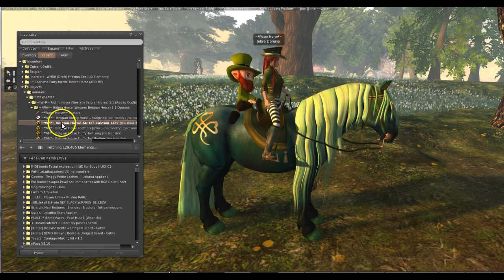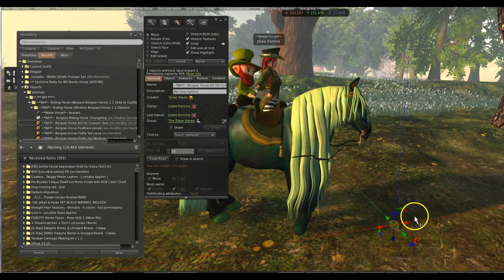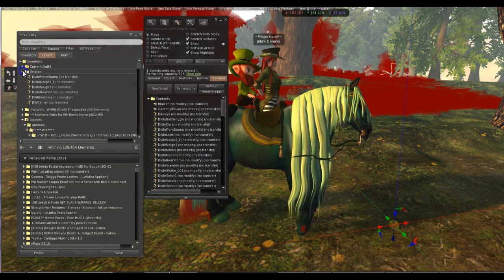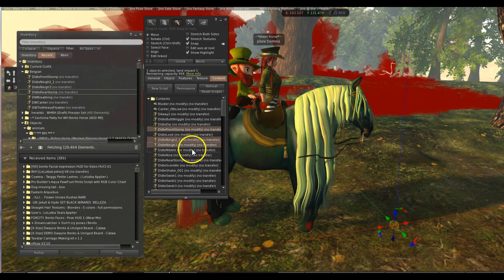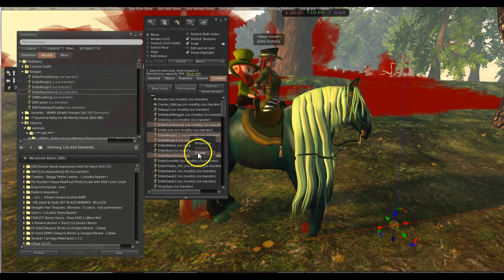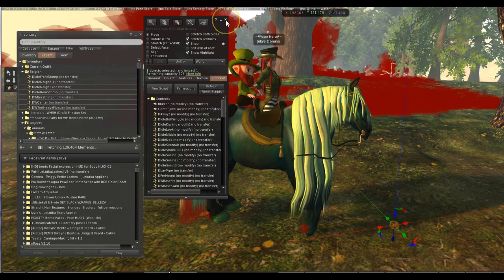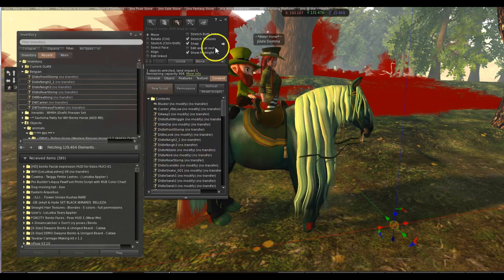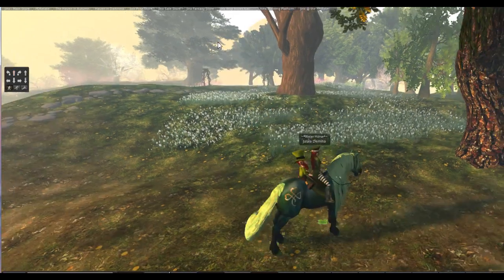Replacing animations in your ao